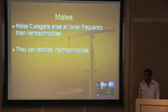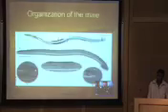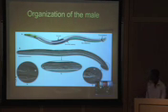Harlem Children Society 2008 Lecture 3: Reginald Anyichie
Reginald Anyichie, HCS Student Class of 2006. Characterizing Mutations Affecting Neuron Formation of C. Elegans